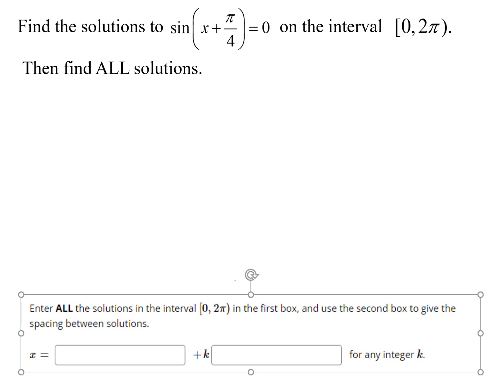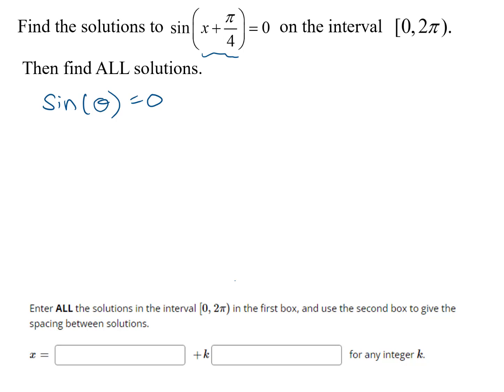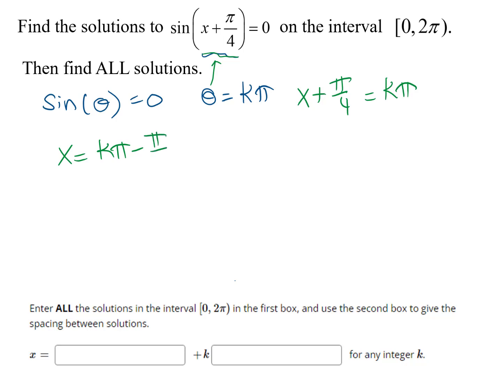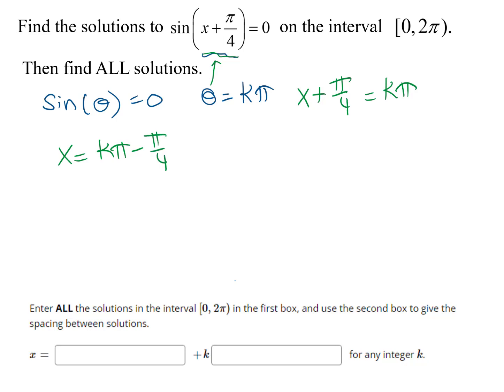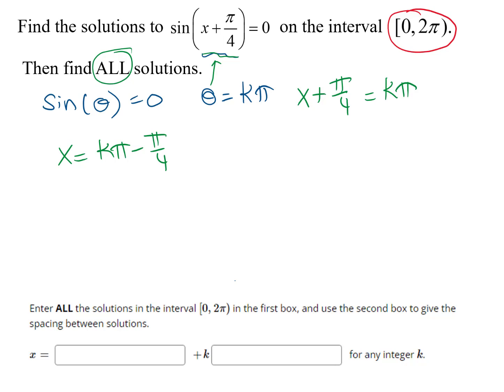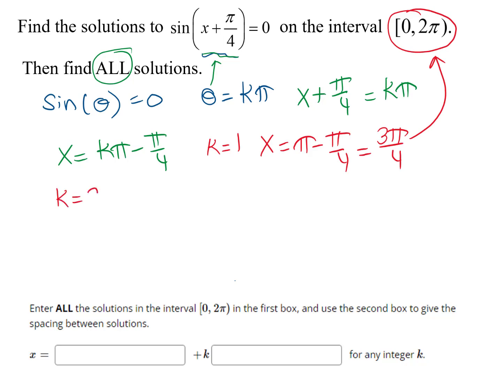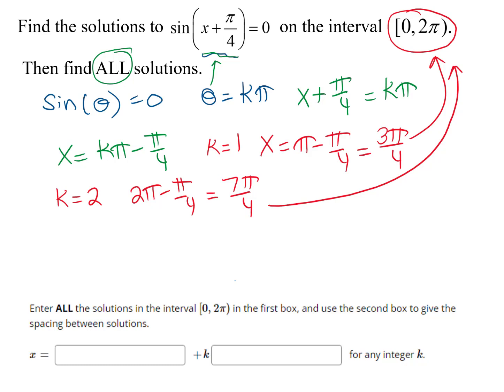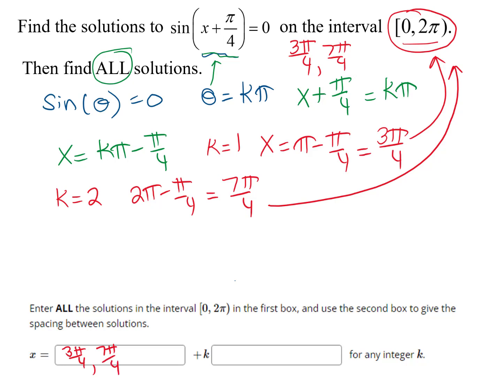Solving Trig Equation sin(x + pi/4) = 0